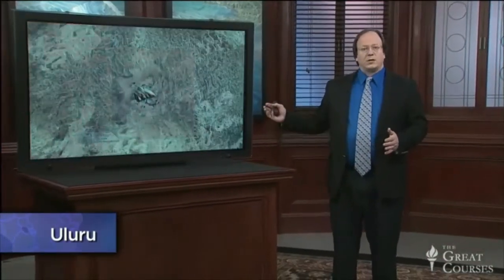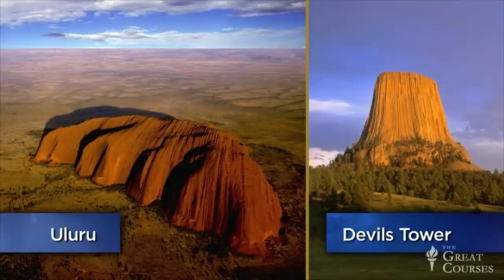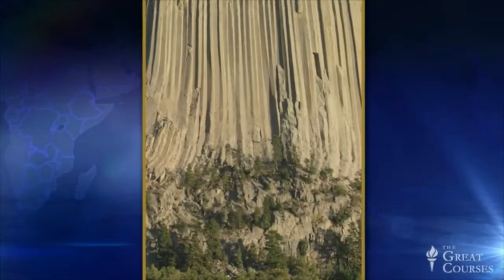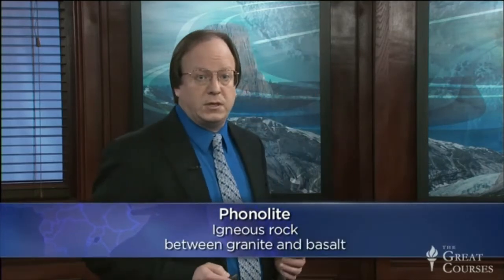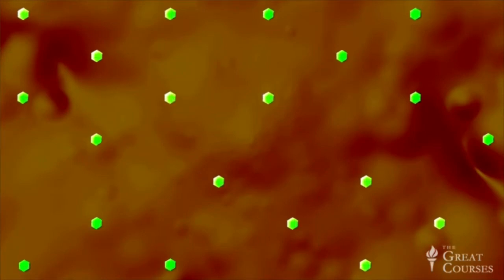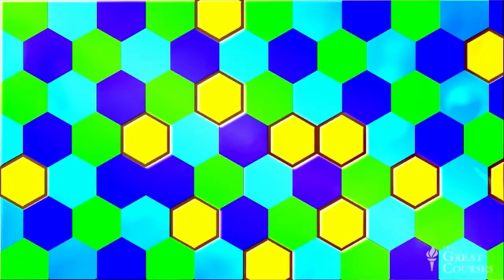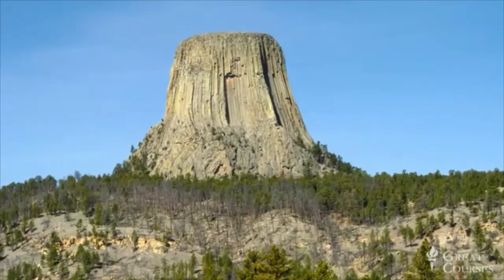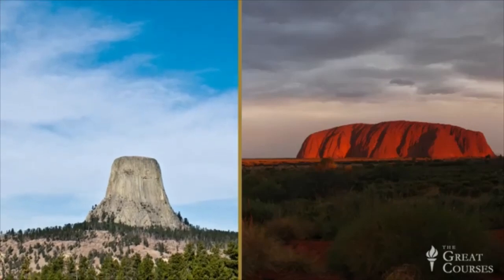Devil's Tower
A unique look at the geological formation known as Devils Tower.